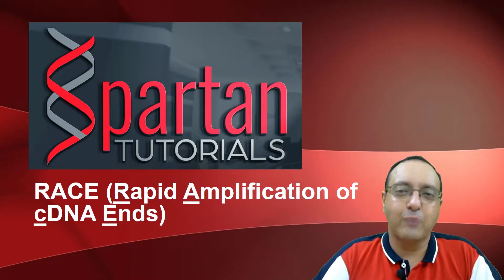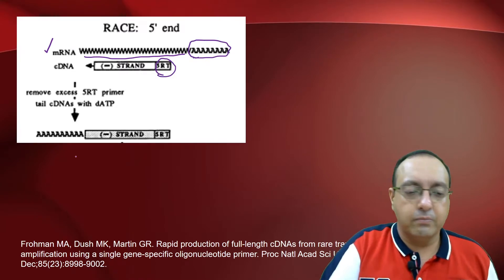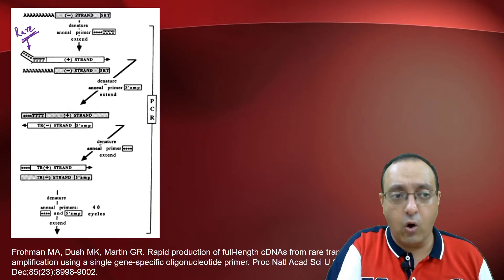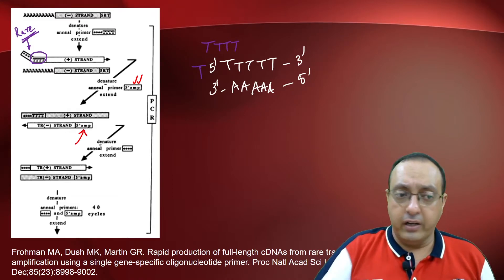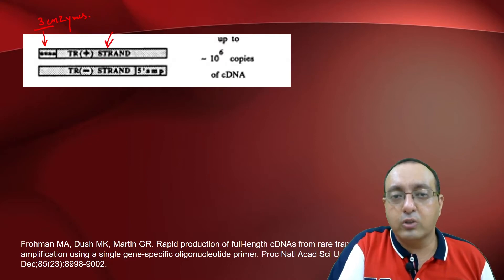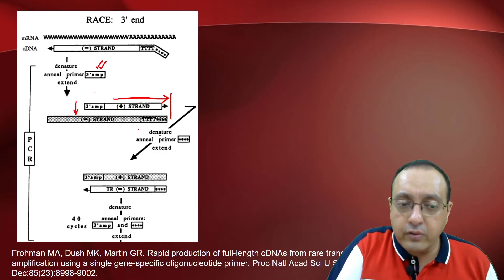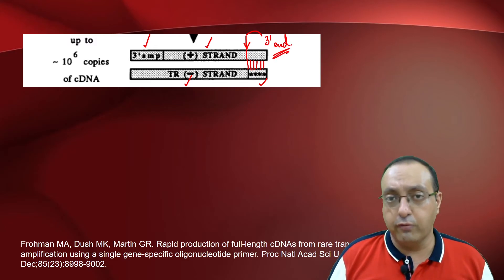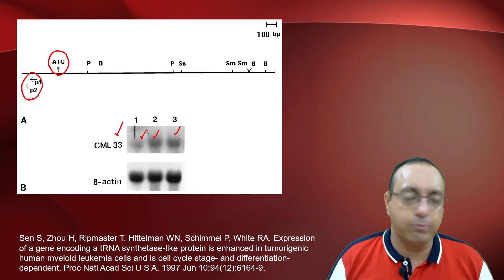Rapid Amplification of cDNA Ends (RACE) | Genomics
RACE (Rapid Amplification of cDNA Ends) is considered the "gold standard" to find the 5' and 3' ends of an mRNA. Along with other techniques like RNase protection assay, Nuclease S1 mapping, and Primer Extension, this technique forms the part of molecular biology toolkit for mRNA mapping.